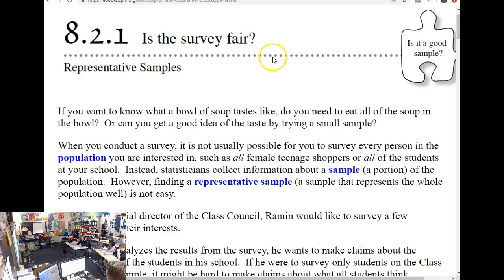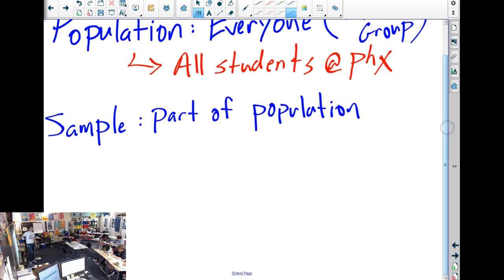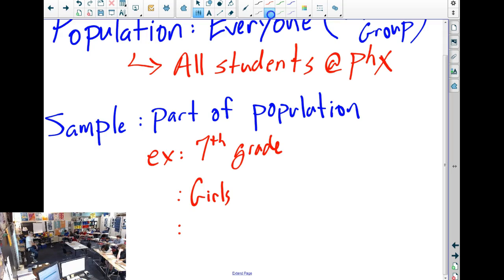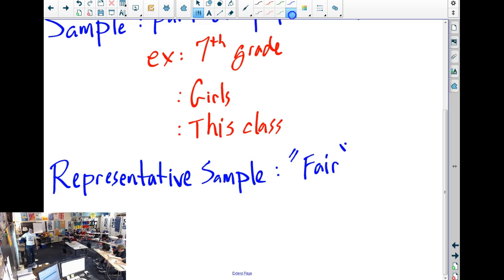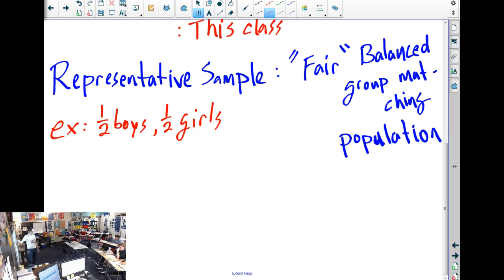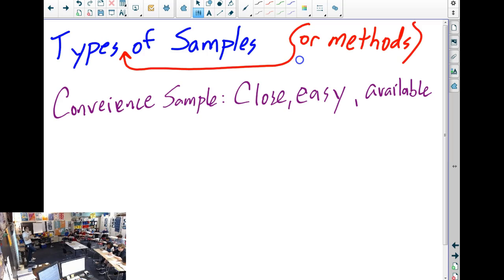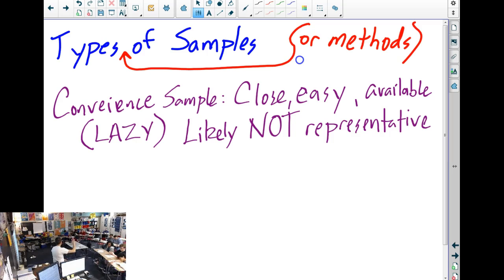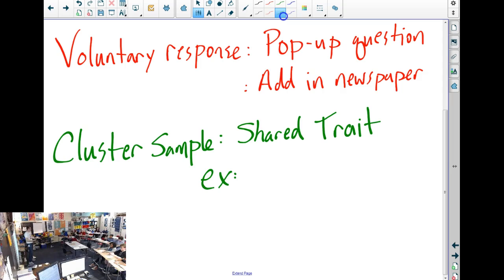3.29.19 - CC2 8.2.1 - Representative Samples (condensed)